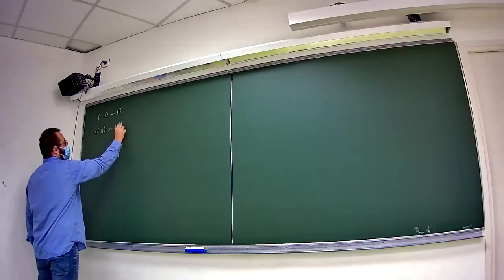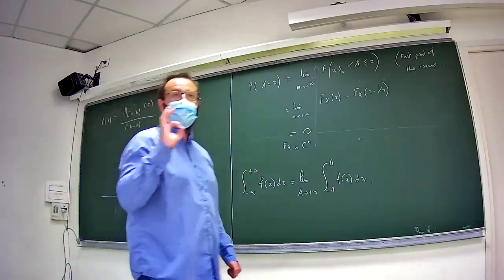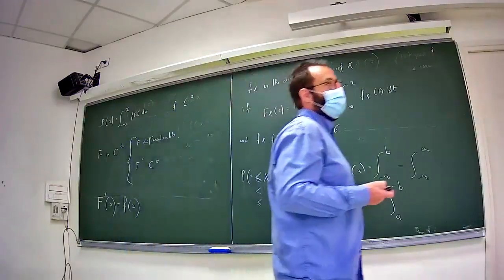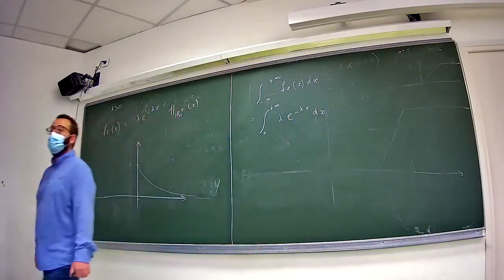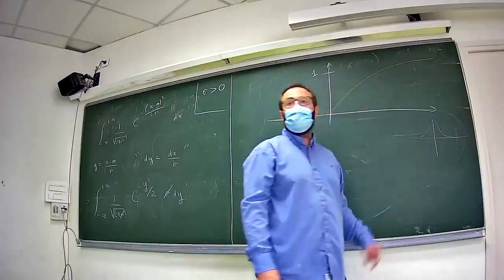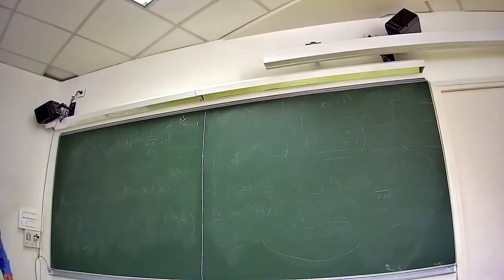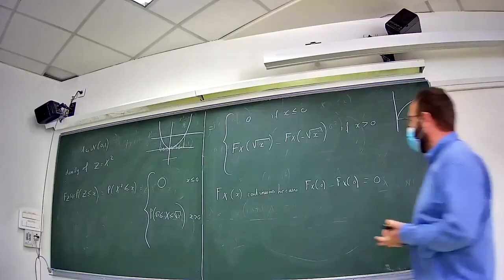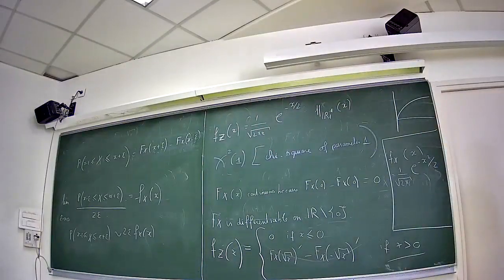proba stats 8 (board only)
Slides 7 (continuous rendom variables, probability density function, classical distributions, Gaussian case, function of a continuous random variable (chi-square))